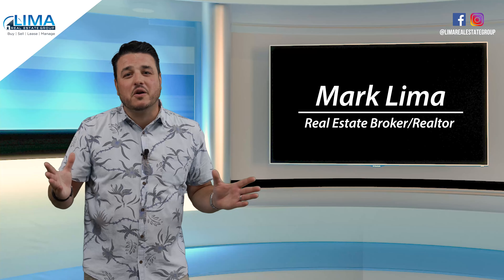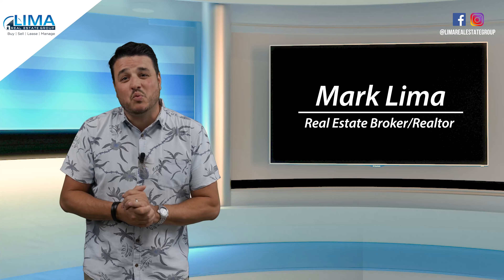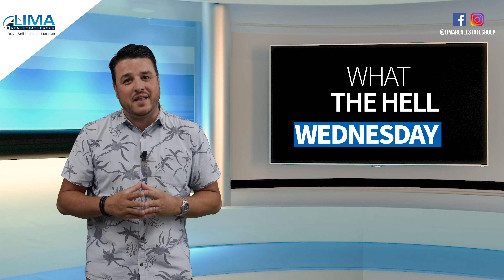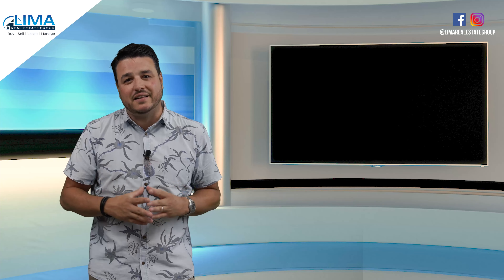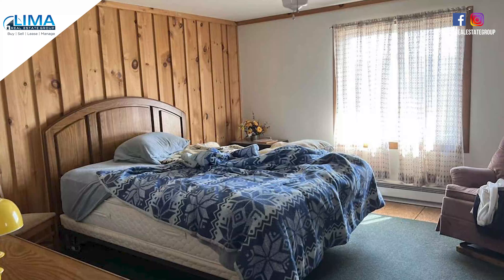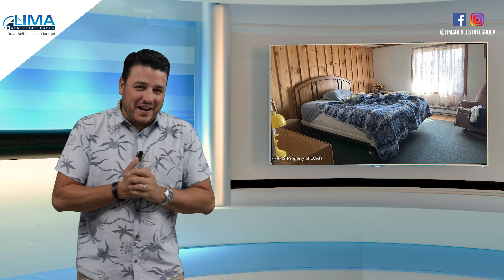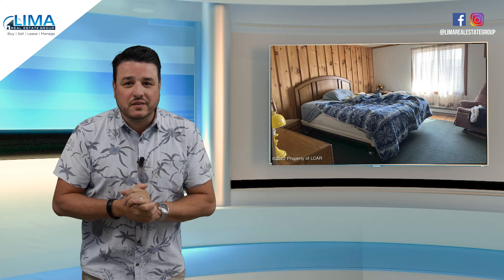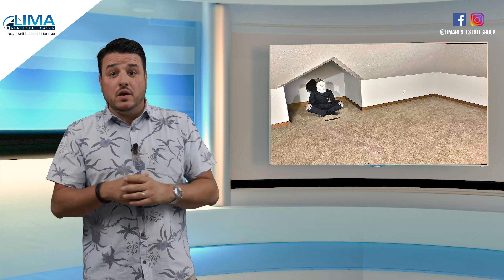Real Estate Comedy Show | What the Hell Wednesday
Check out the Funniest Real Estate Comedy Show in this week's episode of What the Hell Wednesday!

This week you'll find funny and real estate photo listings that will leave you flabbergasted! Find real estate comedy shows weekly here. These are real photos and we'll take a look at what NOT to do when listing your home.

Mark Lima (Huntington Beach Realtor)
DRE 01845513
Lima Real Estate Group